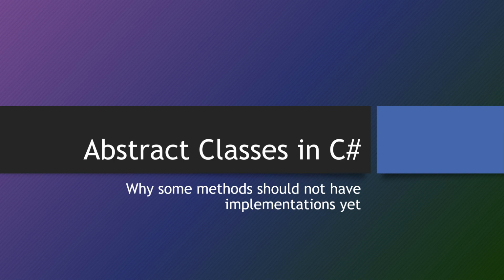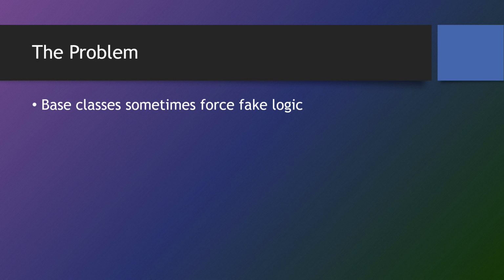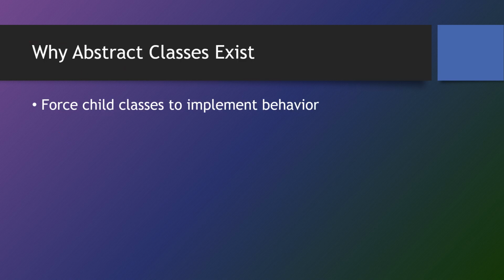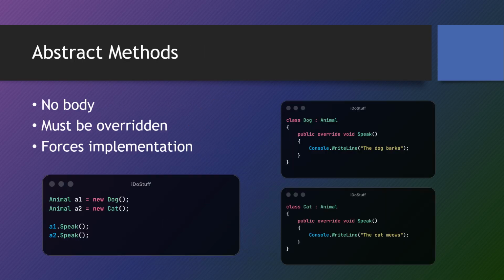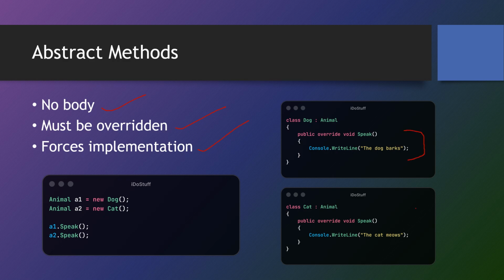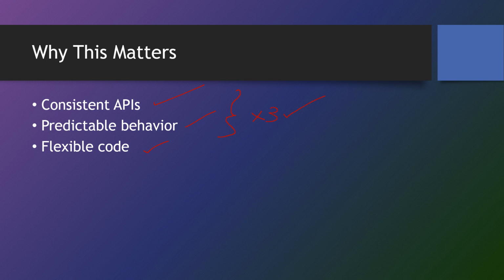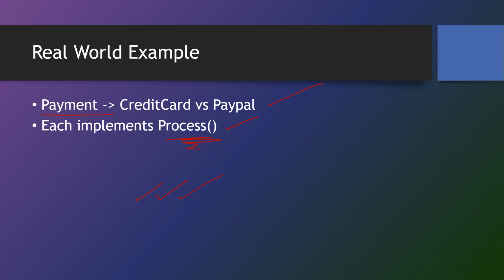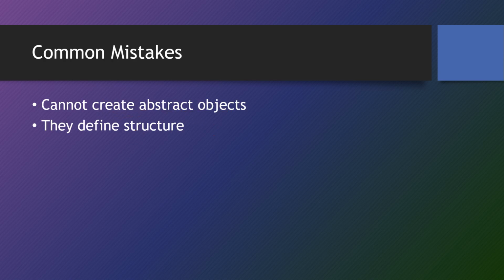C# Abstract Classes Explained Simply – Enforcing Structure in OOP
Learn abstract classes in C# in this beginner-friendly C# tutorial. This lesson explains how abstract classes and abstract methods enforce structure and prevent broken object-oriented designs.

You’ll learn how abstract classes work, why they exist, and how they force child classes to implement required behaviour.

In this C# tutorial for beginners, you’ll learn:

What abstract classes are
How abstract methods work
Abstract vs virtual explained
Real-world OOP examples
Why abstract classes prevent bad code

This video teaches one of the most important design concepts in professional C# development.